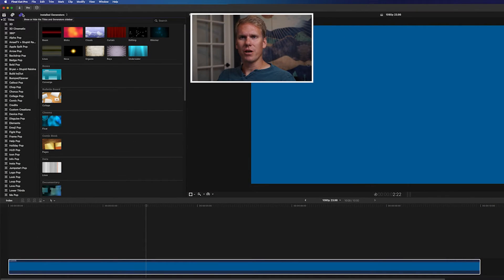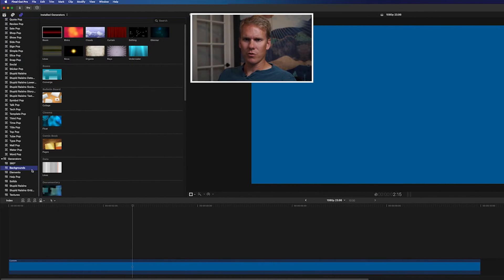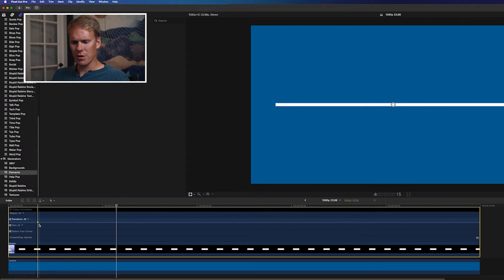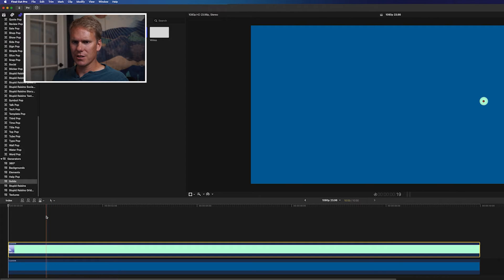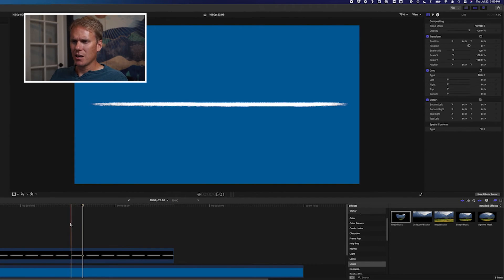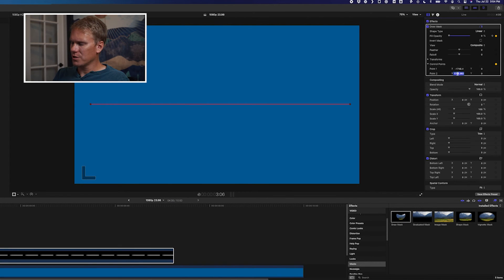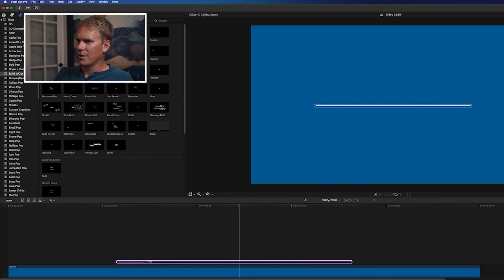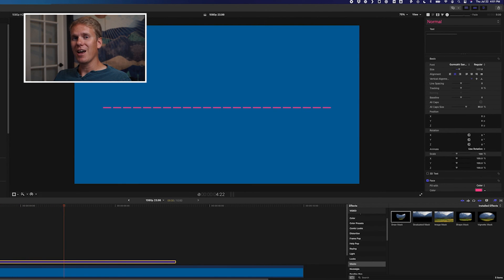How To Draw Lines In Final Cut Pro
Hey there. If you’re asking yourself “How to draw lines in final cut pro?” you’re in the right place. It’s easy and I’ll show you 4 different ways to draw lines and a little know trick to draw lines with text.

00:00​ Intro & Summary
00:40 Generator Controls
01:40 Cropping
02:45 Scaling
03:12 Keyframes
04:00 Lines of Color
05:00 Masking
06:45 Subscribe!
06:55 Animations
09:30 Text Lines
11:10 Colored Letters
11:40 Outro

Dylan Higginbotham